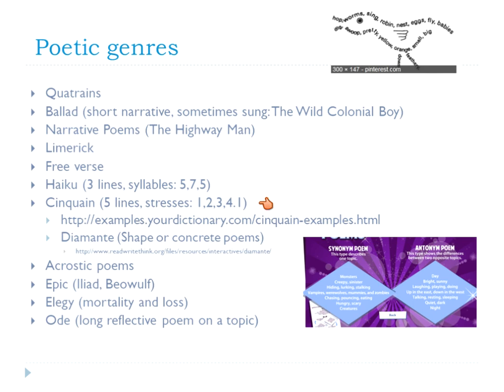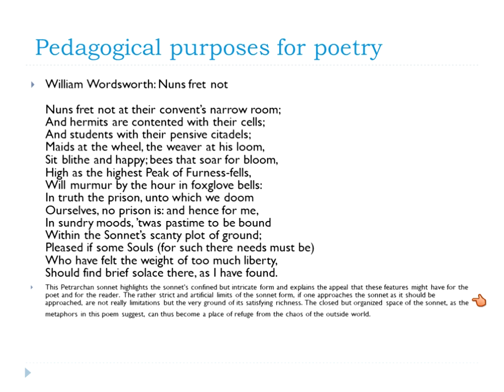ELA 300 Week 10 Poetry